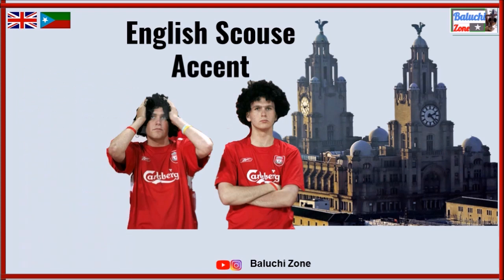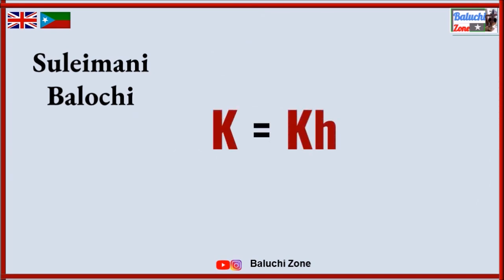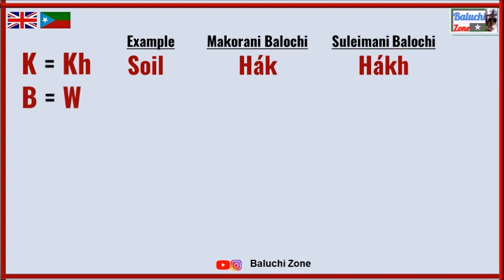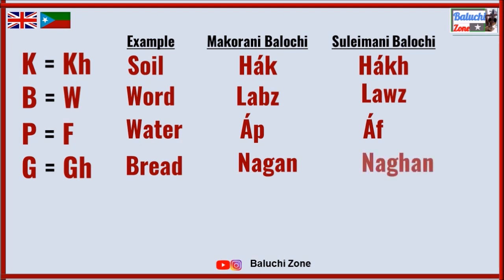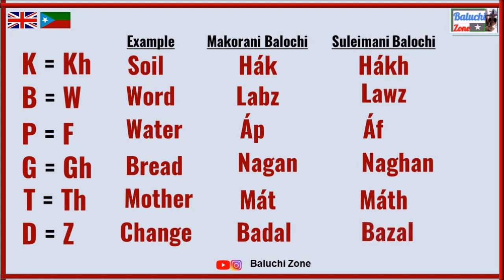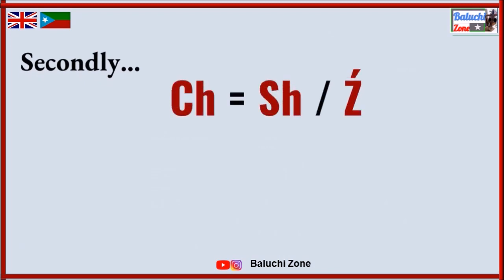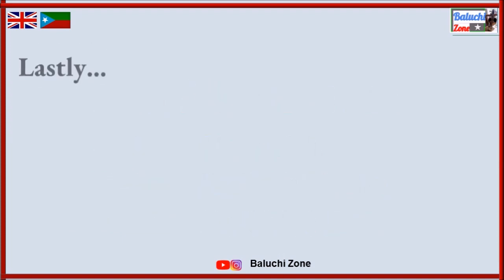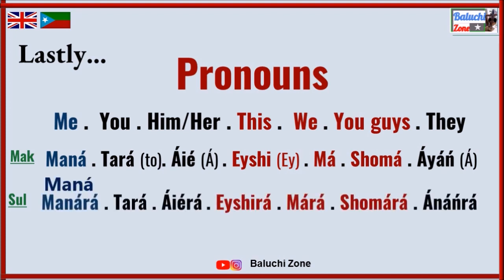Makorani Balochi Vs Suliemani Balochi (English)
This video showcase the differences between Makorani and Suliemani (Soliemani) dialects of Balochi language.

Transcript:
Welcome to Baluchizone.
Today we'll talk about the differences between Makorani and Suleimani dialects of Balochi language.
Suleimani dialect of Balochi is widely spoken across Balochistan. It reminds me of the Liverpool Scouse accent of English language. Just like the Scouse accent, Suleimani dialect uses ‘’kh’’ sounds alot, particularly when a word consist of letter K. In the Liverpool Scouse accent, words consisting of ‘’ck’’ are pronounced as ‘’kh’’. For example, an Scousers would pronounce chicken as chikhen and back as bakh.  Similarly, in Soleimani dialect of Balochi, words consisting of ‘’K’’ are pronounced as:  kh.

Also In Suleimani Balochi, numerous letters of alphabet are pronounced differently, despite there being 25 letters in the Balochi alphabet.
First difference is the pronunciation of the following letters:
K : kh -  eg: soil = hák  - sul: hákh
B : W - word =  labz - sul :lawz
P : F. - water =  áp - sul:  áf
G : Gh -bread = Nagan  - sul: naghan
T: Th  - mother = mát - sul: máth
D : Zh  change = Badal - bazal

Such changes in pronunciations only occurs in Suleimani dielect if these letters are not the first letter in a word. For example if a word begins with any of the letters above then they are pronounced normally. However, if these letters are positioned anywhere in between or last later of the word, then, they're pronounced with the alternative pronunciations. I hope this is not too complicating.

Second difference is the ‘’Ch’’ sounds: often the Ch sound in Suleimani dialect is pronounced as sh or ź. For example: rowch meaning sun is pronounced as rowsh or rowź.

3rd:
Hast/Hatsen meaning have is pronounced as ''ast'' in Suleimani dialect. For example this is how we say: I have a job. In both Makorani and Suleimani Balochi: man'á kár e hasten. Man'a kár e asten.

Finally:
Differences in Pronouns.
This is how we say the following pronouns in Makorani and Suleimani Balochi.
Makorani Balochi : Maná . Tará (to). Áié (Á) . Eyshi (Ey) . Má . Shomá . Áyáń (Á)
Soliemani Balochi : Maná / Manárá . Tará . Áiérá . Eyshirá . Márá . Shomárá . Ánáńrá

Baluchi Zone 2020.